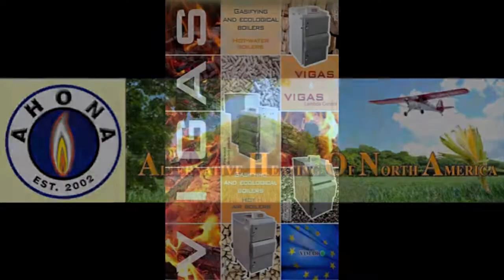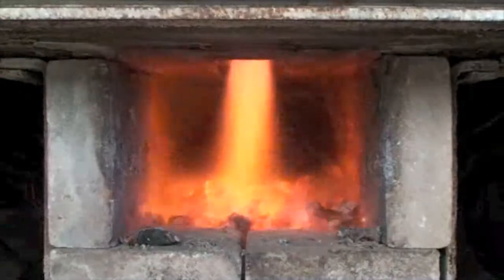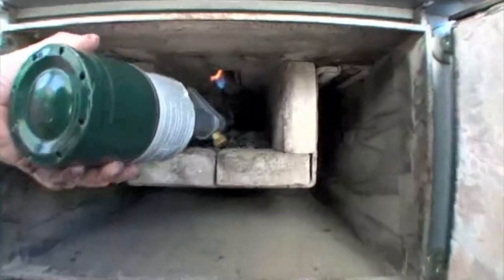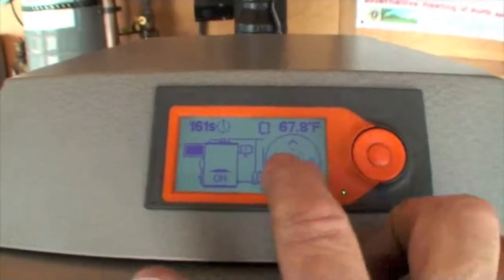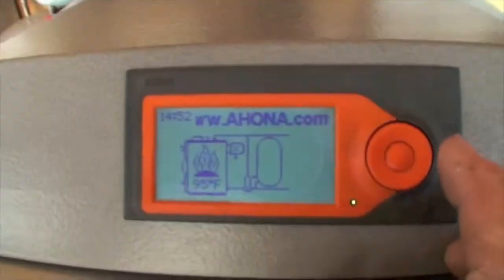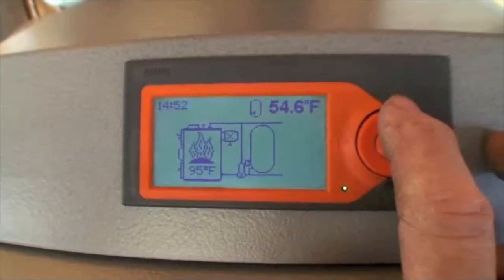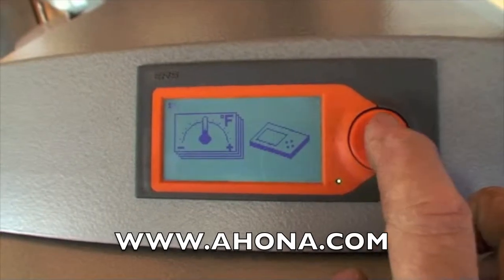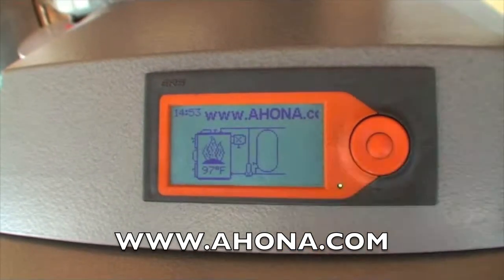VIGAS Boiler - Firing From A Cold Start Walkthrough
AHONA's CEO Mark Schoellig walks you through getting your VIGAS boiler lit from a cold start.